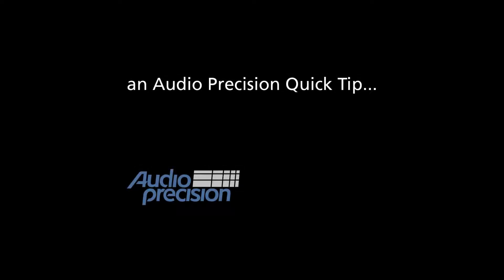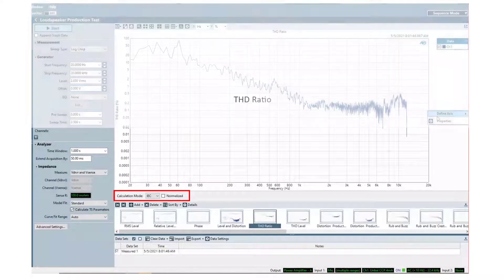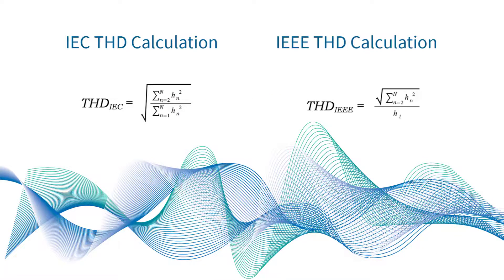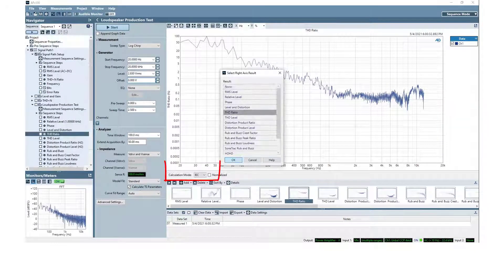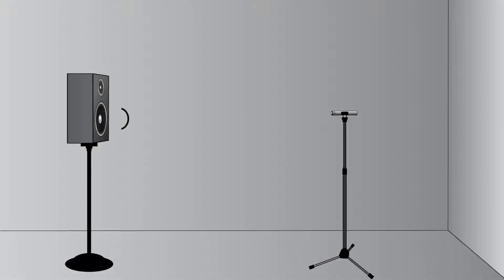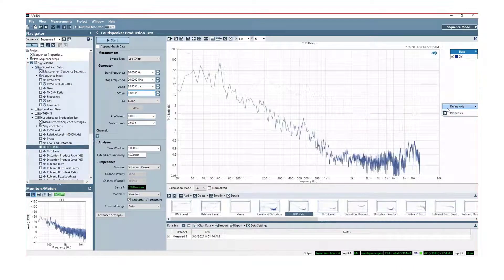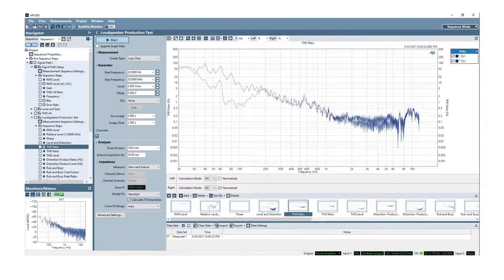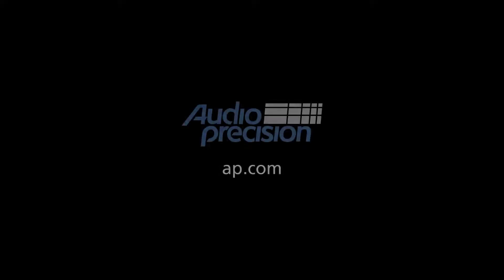QT230 - Distortion Ratio Result Controls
Quick Tip 230 - This Quick Tip provides an introduction to two Distortion Ratio Result Controls - Calculation Mode and Normalization - now available to APx500 software users in version 6.1.